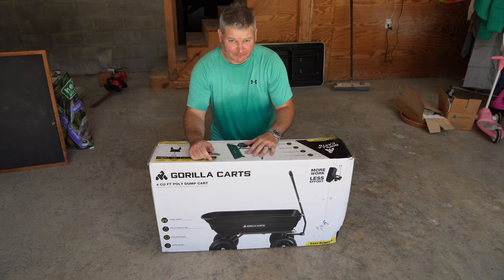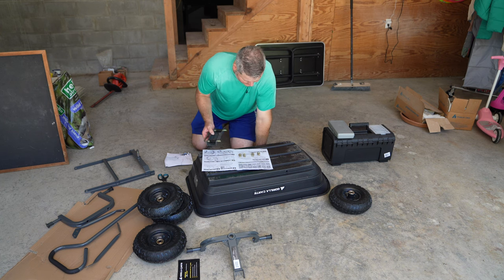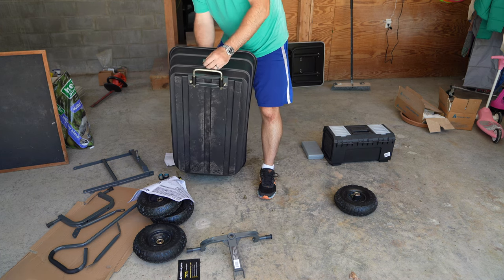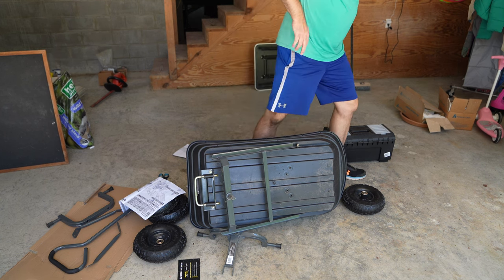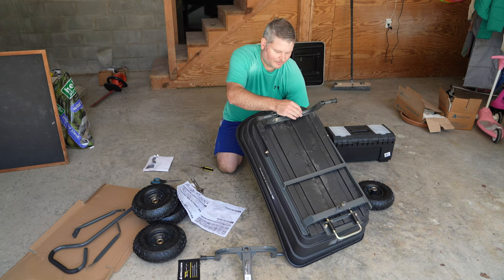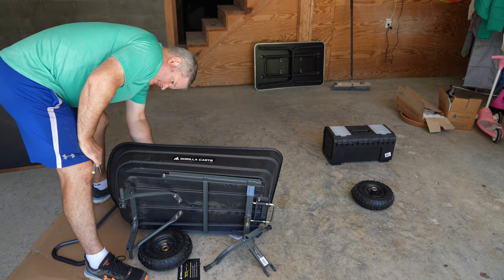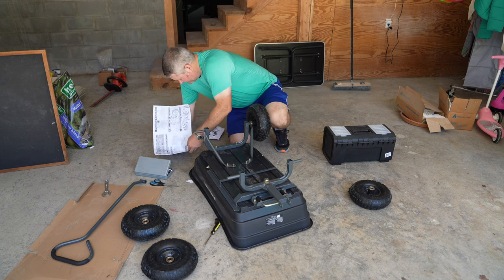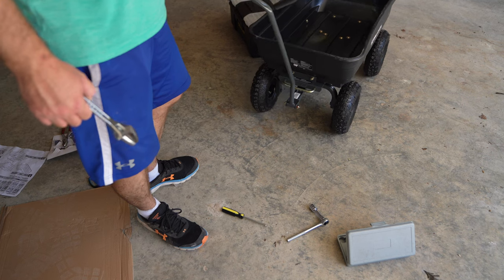Gorilla Cart Unboxing & Assembly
The Gorilla Cart is a superior alternative to a wheelbarrow. It can be used for yard work, to haul packages and so much more! Pull the lever to conveniently dump the contents of the Gorilla cart. It's easy to clean with a water hose. The nice rubber tires can be easily inflated with a bicycle pump and do a great job traveling across a variety of terrain.